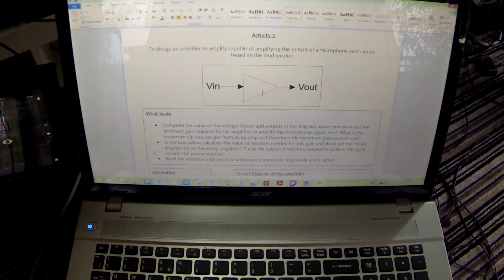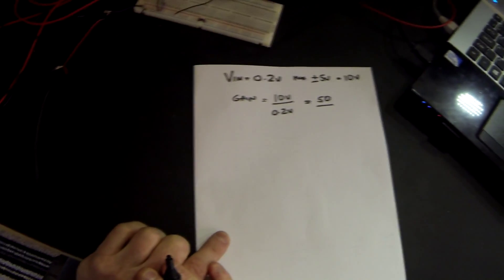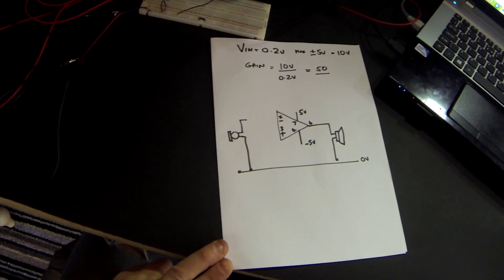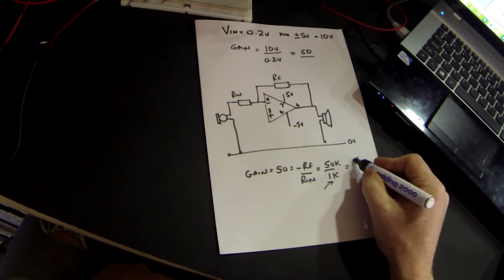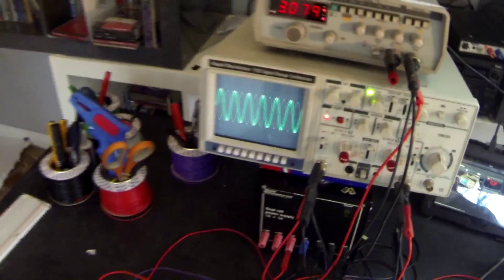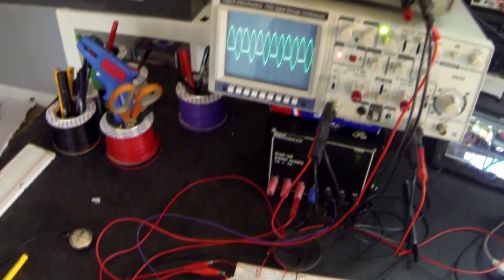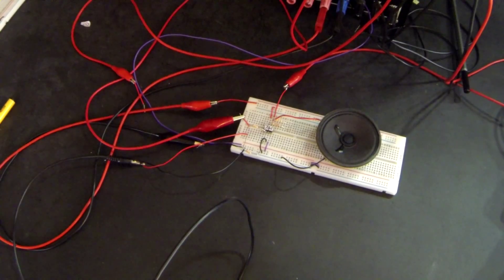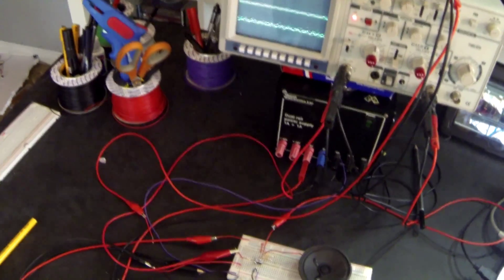Tutorial 26: Audio Amplifiers ( Part 2 of 3 ) Amplyfying human voice GCSE AQA Electronics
Tutorial 26: Audio Amplifiers ( Part 2 of 3 ) GCSE AQA Electronics

Contains:
Activity 1 (Part 1) -- To look at the output characteristics of a microphone
Activity 2 (Part 1) -- To measure the frequency range of human hearing
Activity 3 (Part 2) --To design and test  an amplifier capable of amplifying the output of a microphone that can be heard on a loudspeaker
Activity 4 (Part 3)-- To build a better amplifier to amplify audio signals. Using the LM386

Including :
What to do
Circuit diagrams
Calculations
Symbols
Component functions
Microphones
Amplifiers
Loudspeakers
Oscilloscopes
Frequency
Frequency range
Human hearing
Frequency generator
Sine waves
Audible range
Human voice
Bandwidth
Op-amp
Operational amplifier
LM386
Audio systems